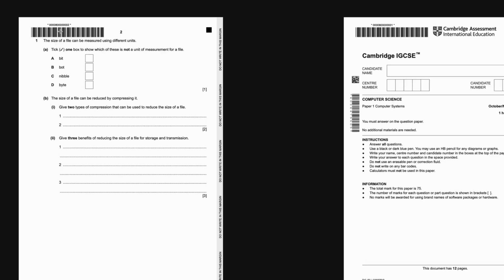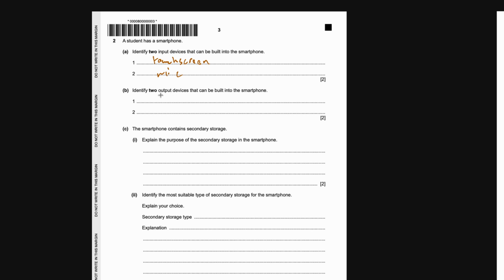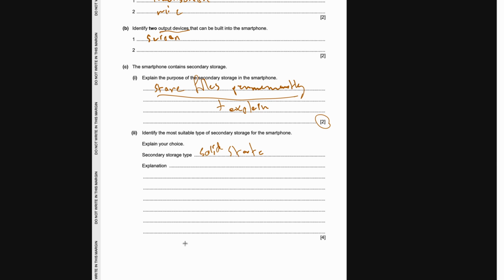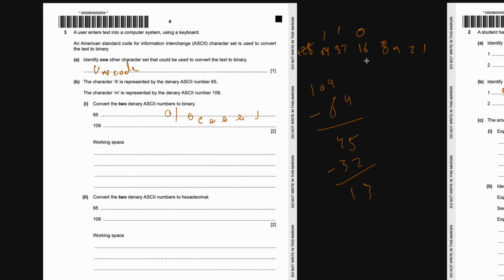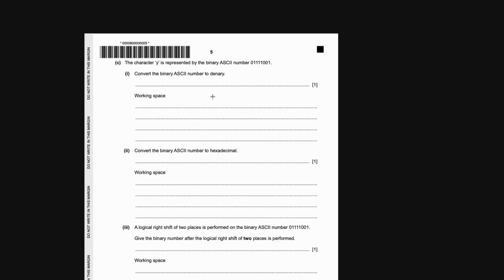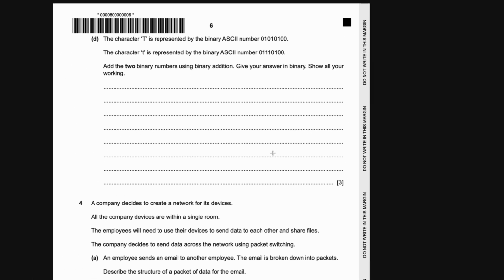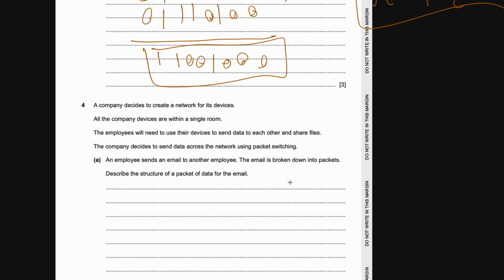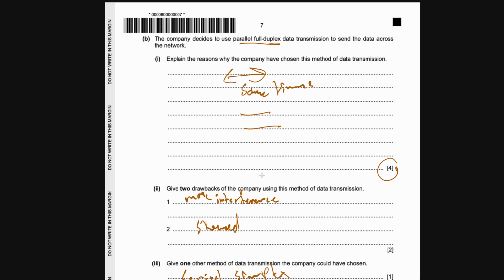IGCSE 0478 / 2210 Computer Science Oct/Nov 2024 Paper 11 Part 1 SOLVED